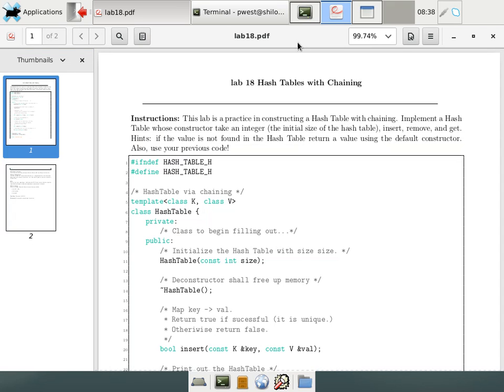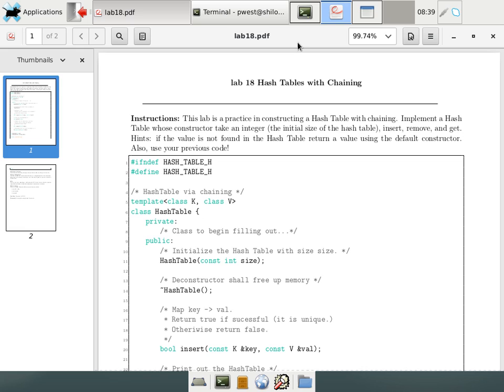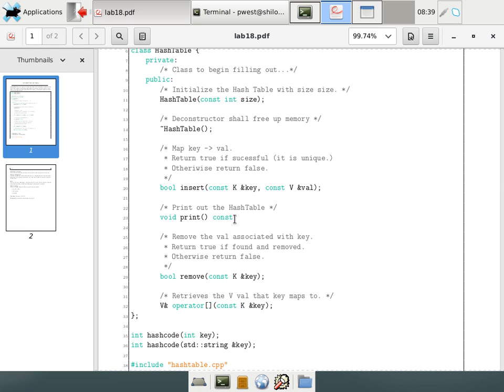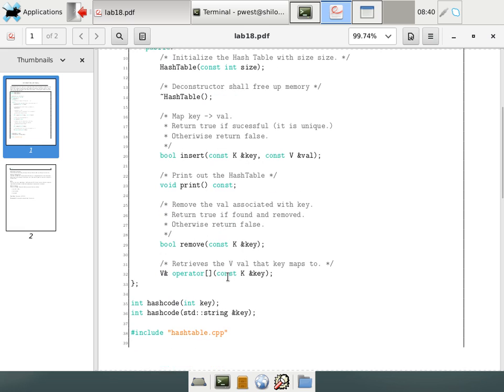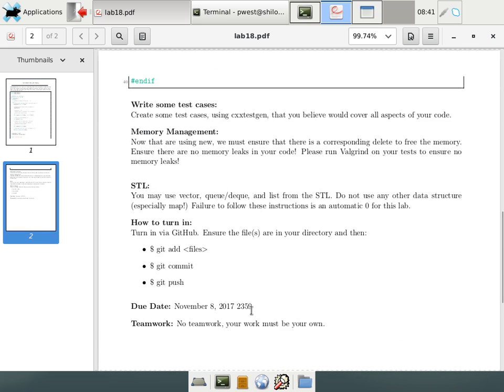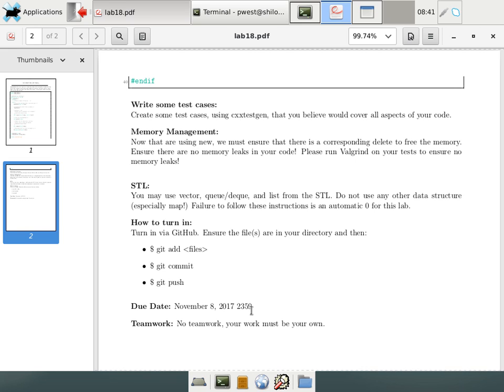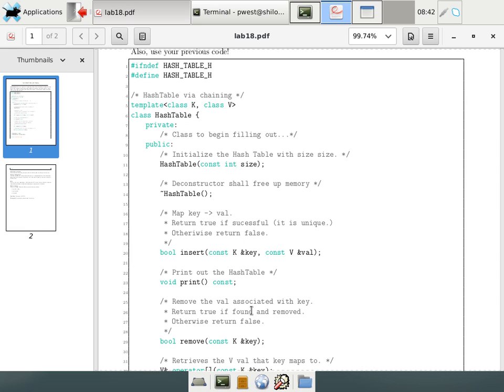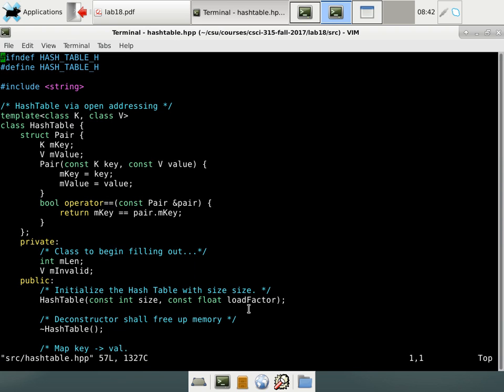csci 315 day17 02